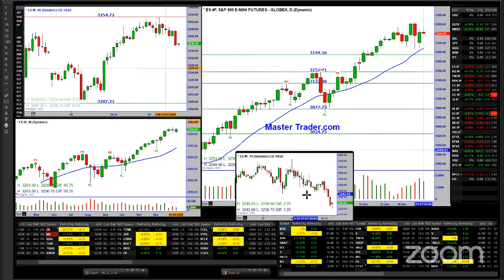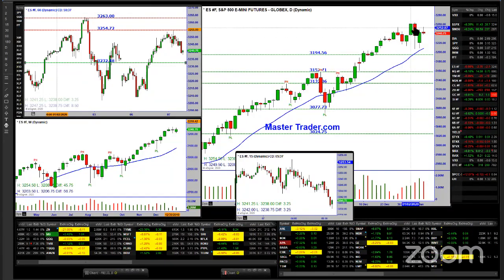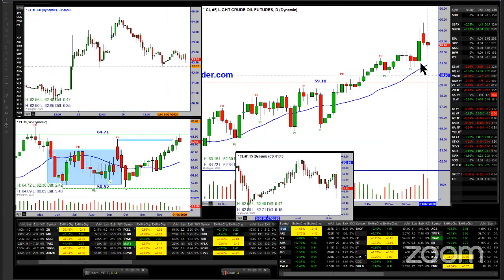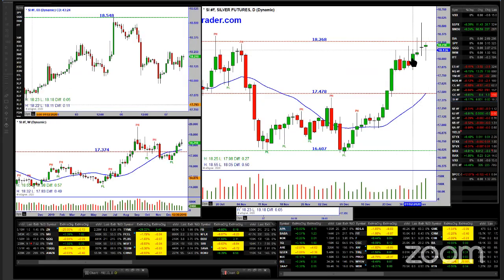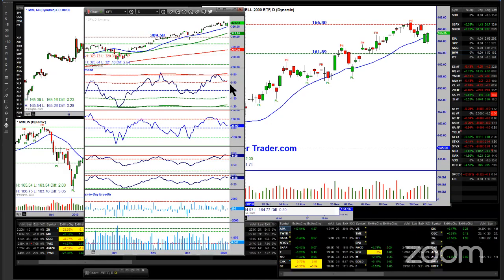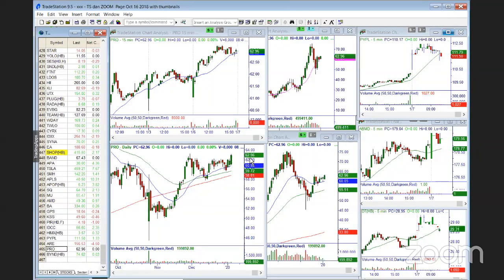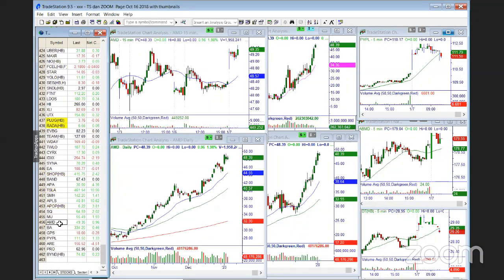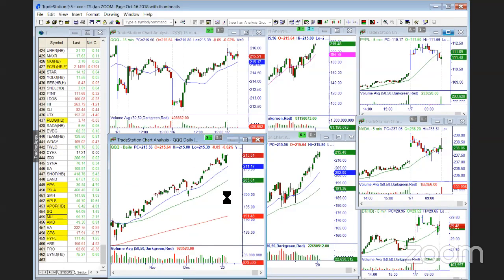Trading Multiple Time Frame Lesson - MasterTrader.com